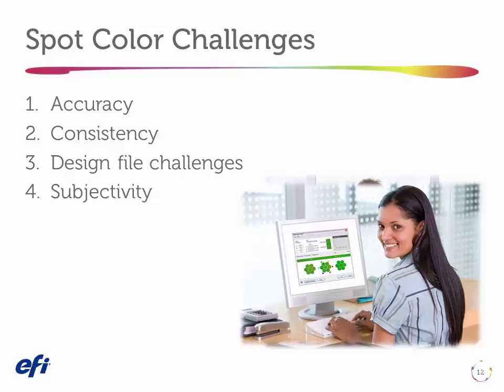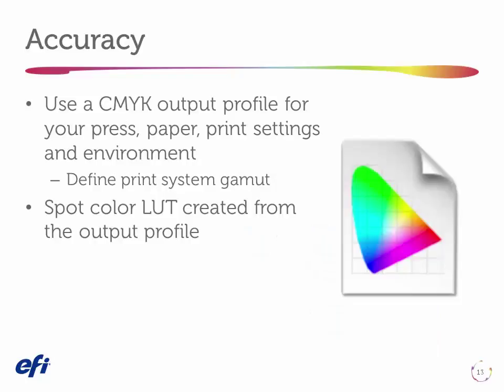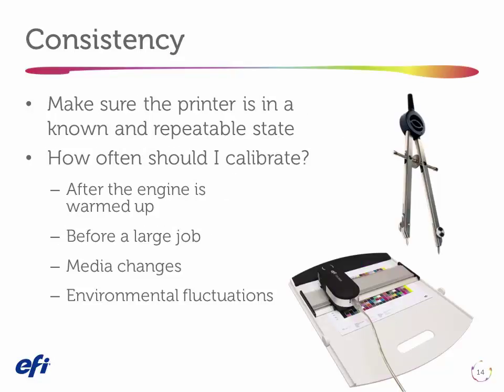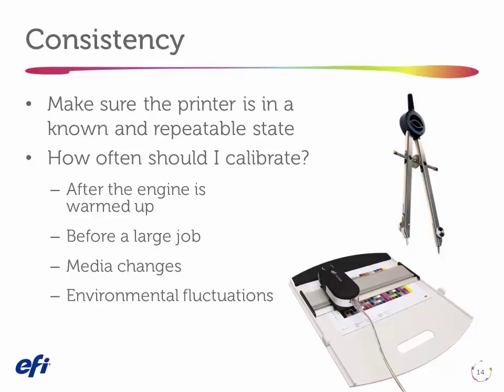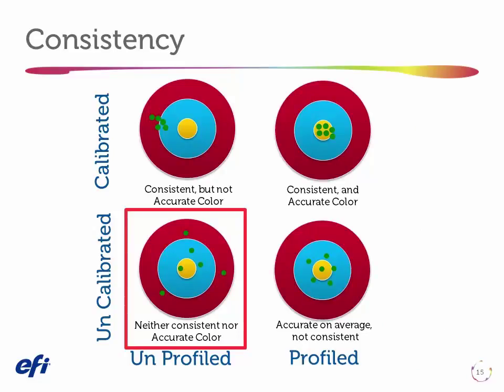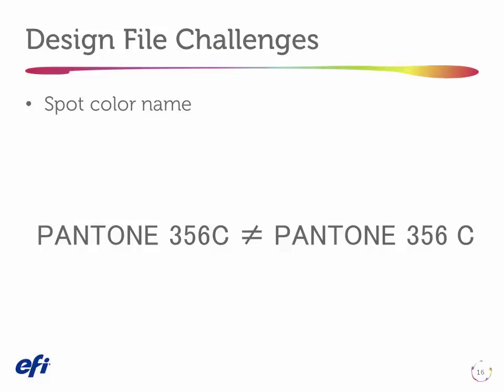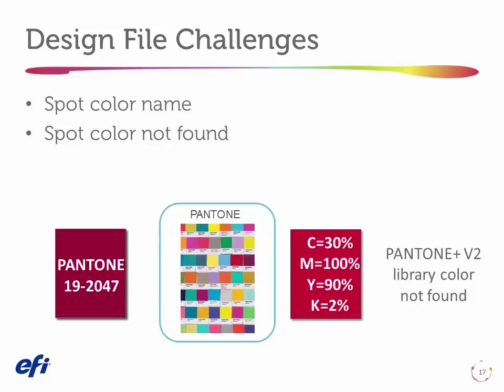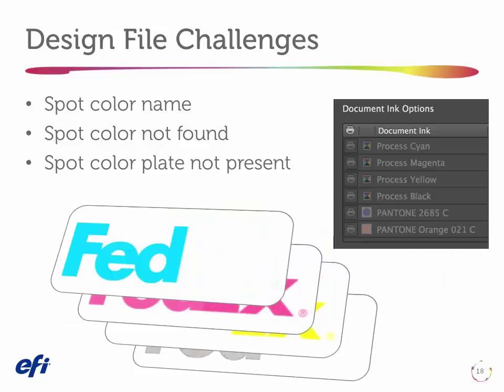World of Fiery shorts – Learn about the challenges with printing spot colors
Learn about the four challenges with printing spot colors and how to succeed.